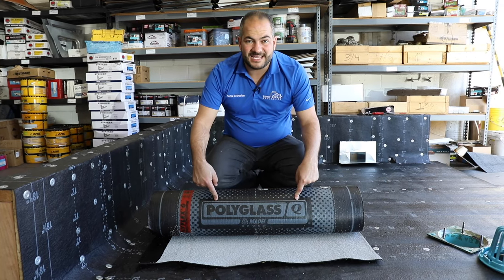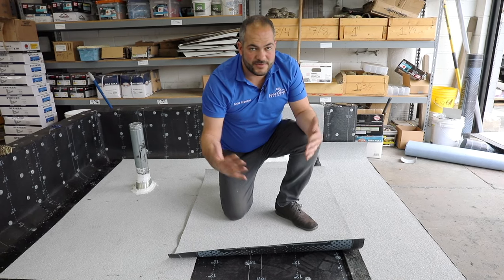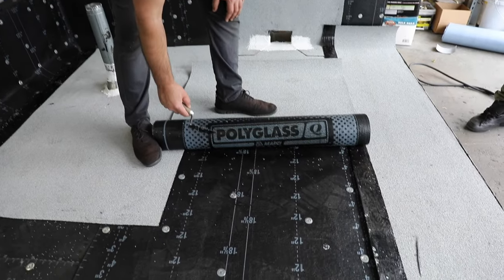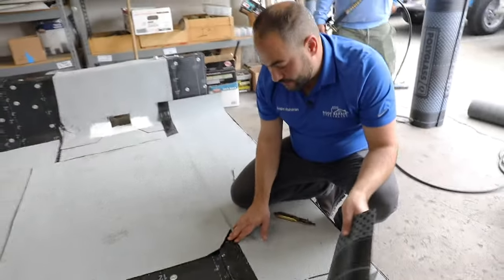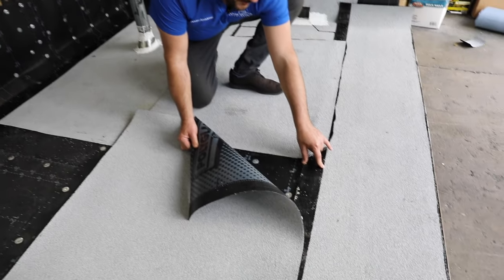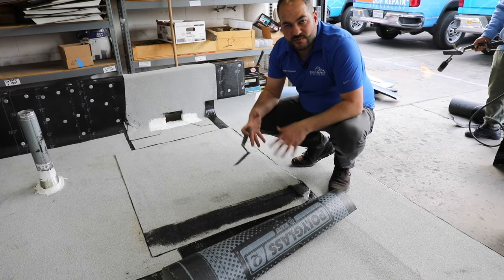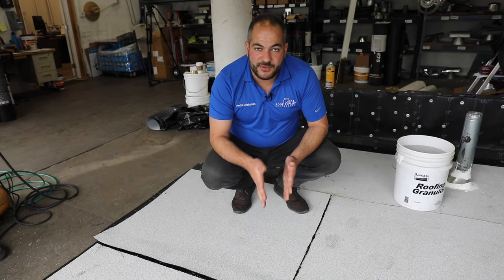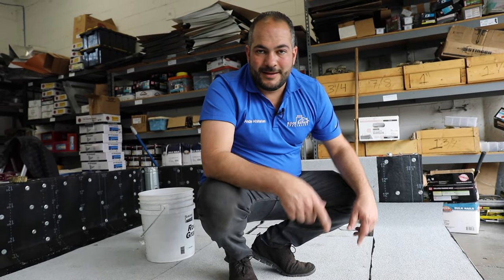How to Install Torch Down | Torch Down Roofing Guide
If you have a flat roof, one of the materials you can choose to install on your roof is torch down. In this video we will show you how to install torch down roofing on a roof field. We'll be installing Polyglass' torch down cap sheet in this video.

**Please note that torch down roofing is dangerous and should be installed by a licensed professional. Using an open flame can pose a fire risk and therefore must be handled carefully. Make sure to wear fire resistant gloves when installing torch down roofing.

Keep all flammable scrap and debris at least 10 feet away from the building. A fire extinguisher is needed within 50 feet of anywhere where more than 5 gallons of flammable or combustible liquids or 5 pounds of flammable gas are being used on the job site. No one on a job site can be more than 100 feet away from a fire extinguisher at all times. There must be at least one fire extinguisher for 3,000 square feet of work area.

The full list of OSHA’s Fire Protection and Prevention regulations can be found

0:00 intro
0:10 explanation
0:50 setting up to torch the first roll on your field
1:56 side lap explanation and purpose
2:35 kick out the material in front of you while torching
3:09 how much of the roll to burn with the torch
3:31 torching the first roll of material
3:59 overheating the cap sheet
4:16 dog-ear the corners of the cap sheet
4:55 torching at the seams
5:35 how to torch a new roll at the joint of the previous roll
9:03 how to granulate seams

This is just one tutorial from our latest series, “Torch Down Roofing Guide,” where we will walk you through every step of the process when installing torch down material on a roof. From low rise to pipe flashing, from the glass base to the granulated cap sheet, we will give you all the details on how to install torch down roofing. So check out the rest of that series in the playlist marked on our channel page!